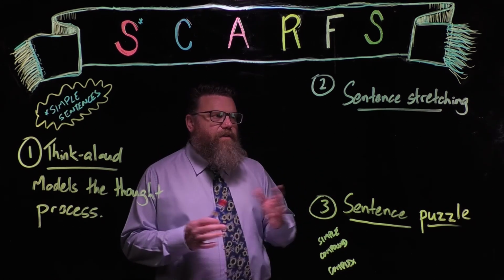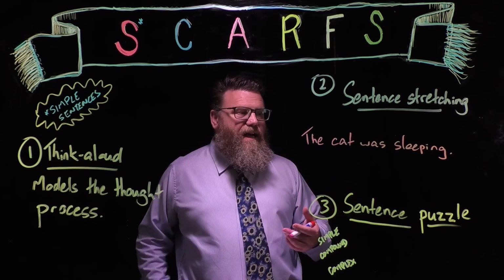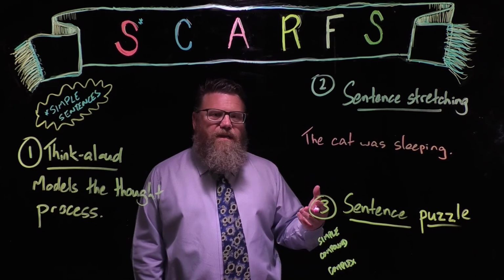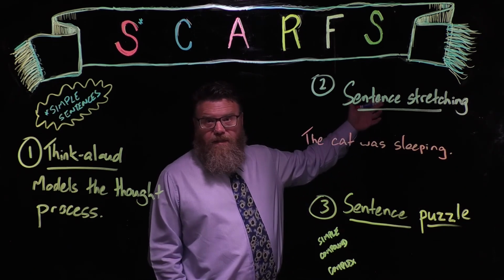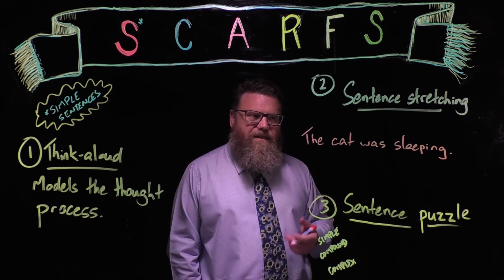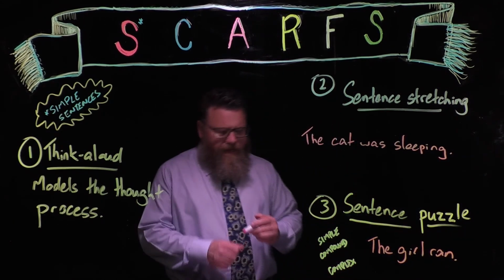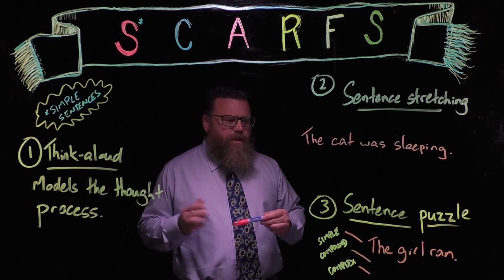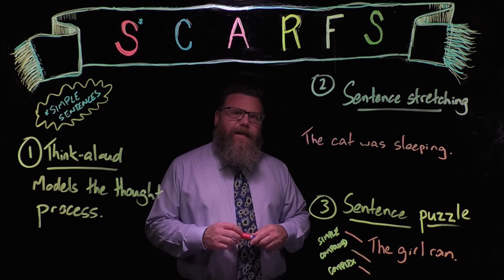SCARFS | Simple Sentences 2 - strategies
This is the second of three videos addressing Simple Sentences, the first of the six most common problems with sentence structure (Simple sentences, Comma splices, Agreement, Relative Clauses, Fragments and Stringy Sentences - SCARFS). This video offers some strategies for addressing this issue.